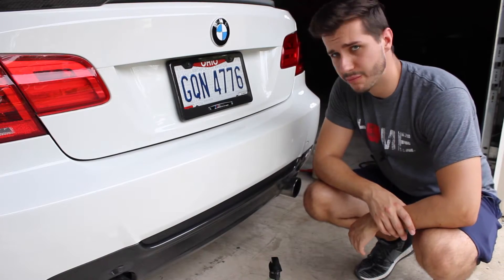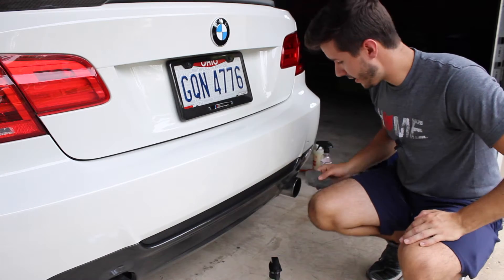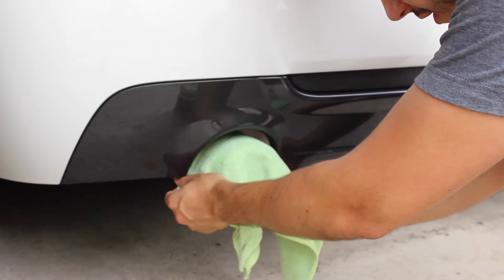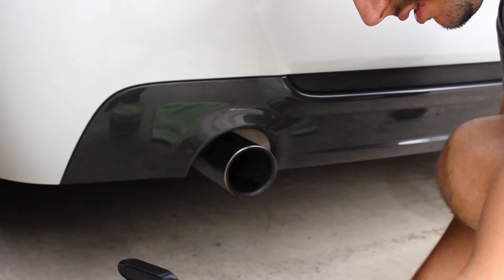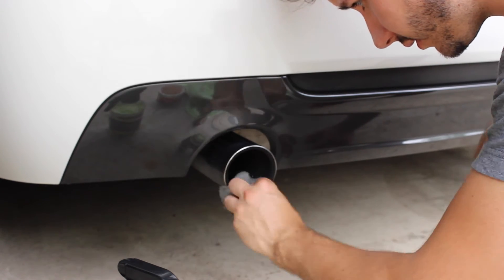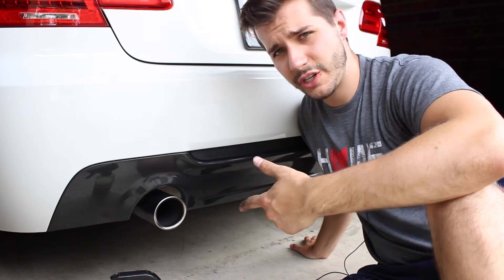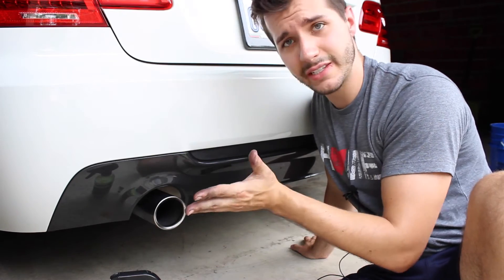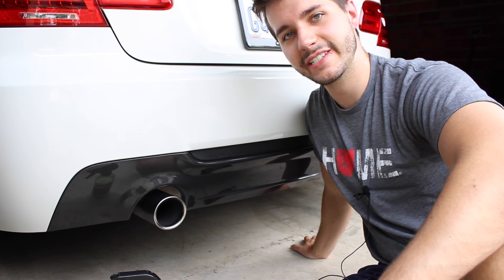Cleaning & Polishing A Neglected Exhaust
Here's a quick procedure that I used to clean up my exhaust.  I have a bad habit of not spending the time to keep my exhaust nice, but it was about time to get it back in order.

I used Adam's All Purpose Cleaner, microfiber towel, Mother's Metal Polish, and 0000 Steel Wool.